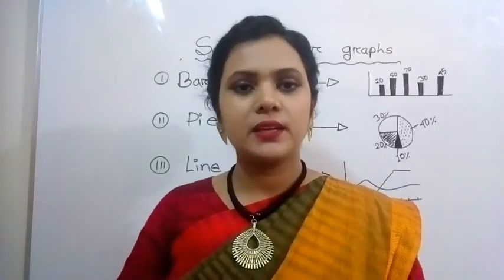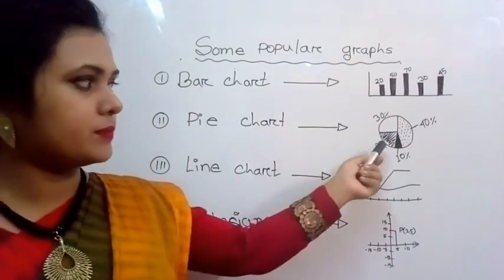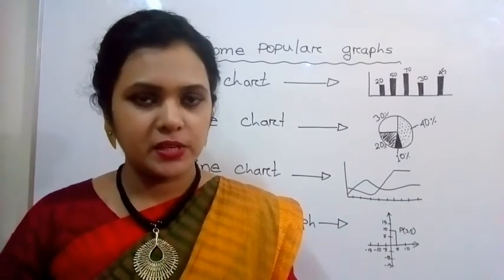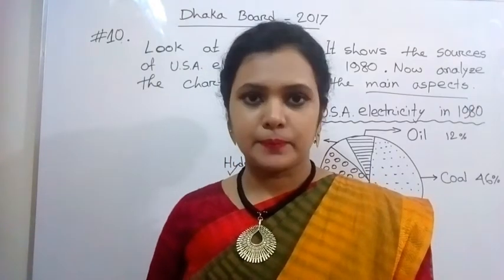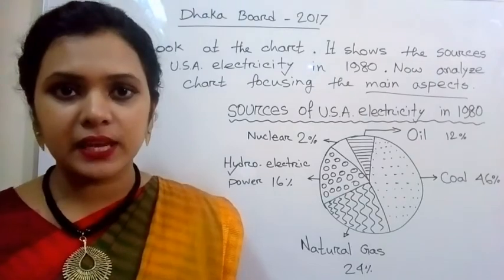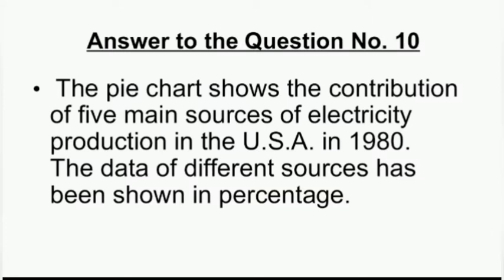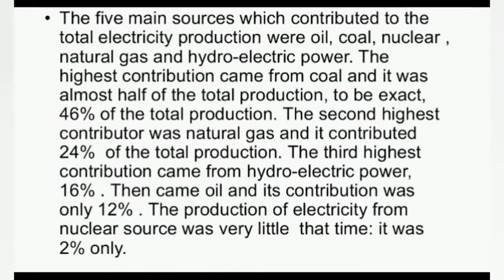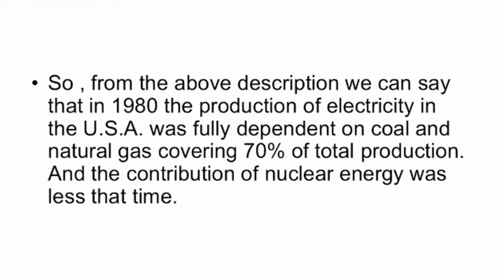English class with Nusrat Alam Shopna on graph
this is a grammar class